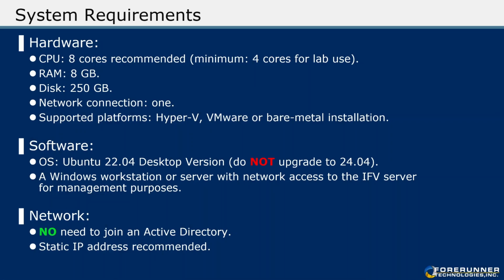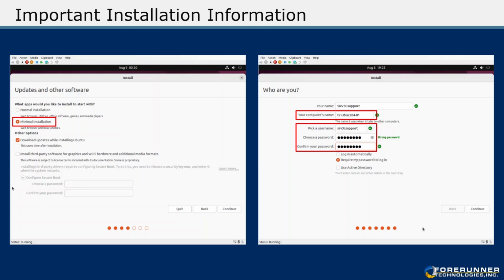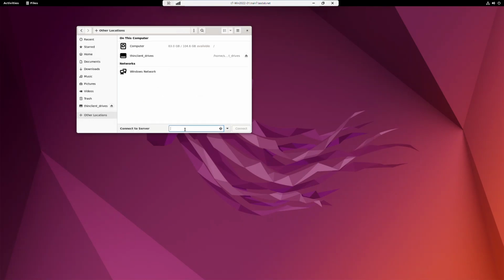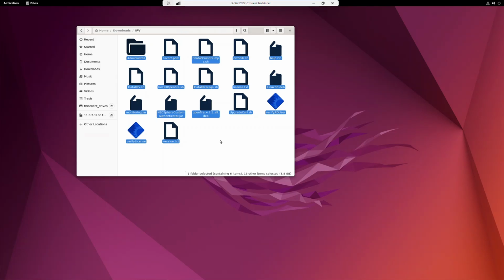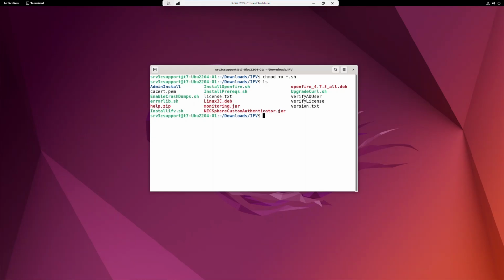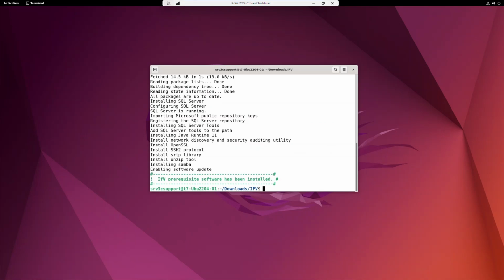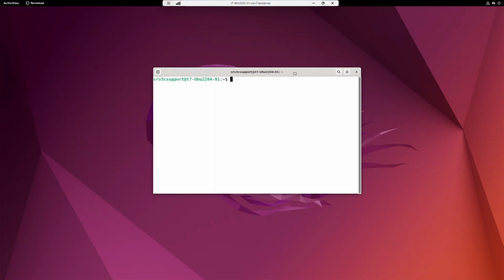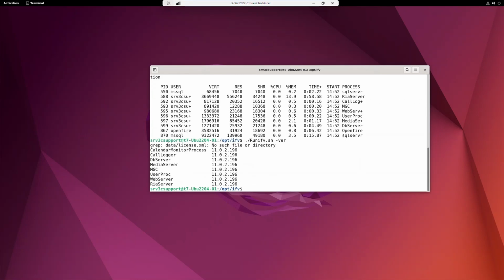02 IFV Installing InForm Voice SMB